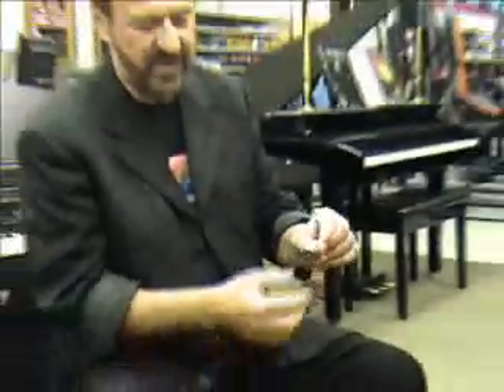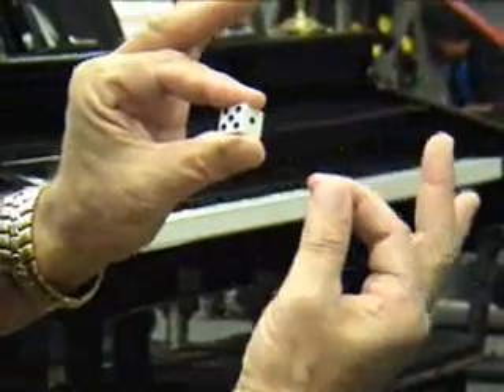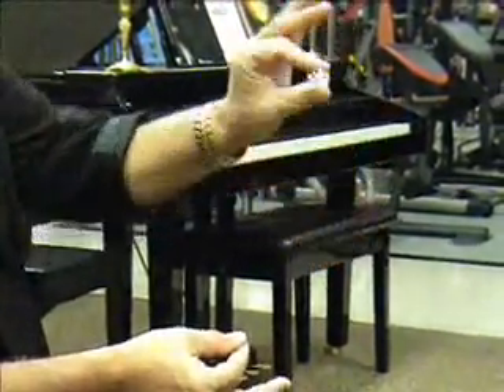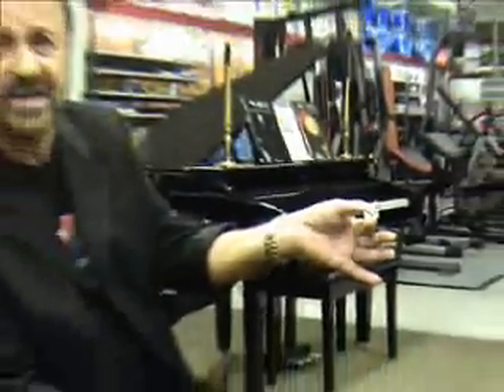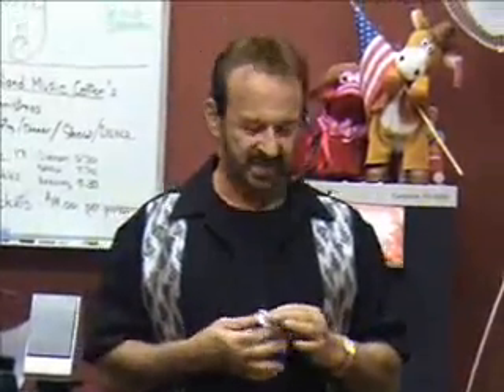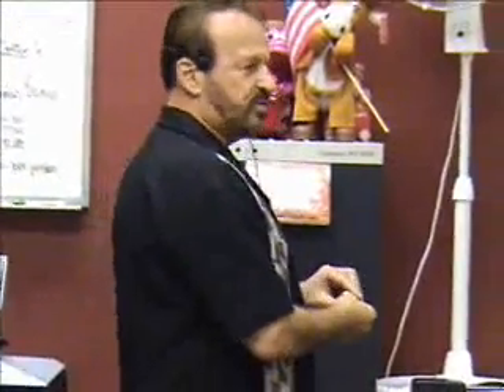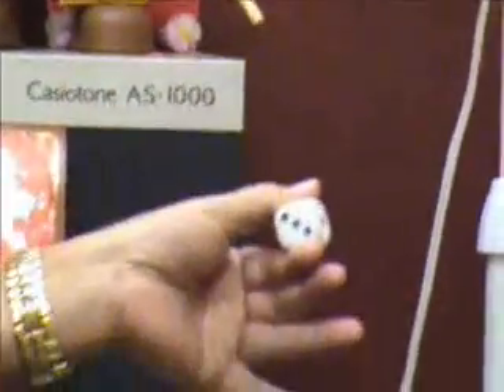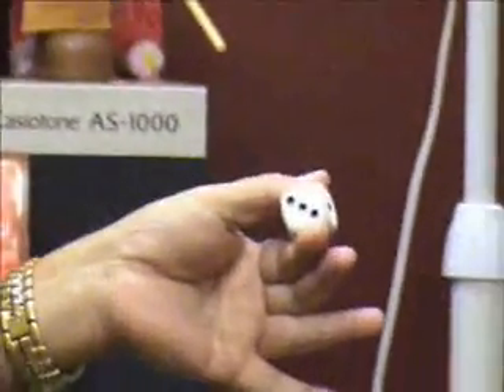Best Magic Tricks Revealed "Dice Trick" Video Magic Tutorials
This is a totally impromptu trick and needs no gimmicks. You take a dice, show 2 sides and then remove one of the dots. Then just as quickly you throw the dot back on. Before any one says the singular of dice is die I did know but wanted people to know that this is a dice trick and it helps for Google placement!
Anyway, back to the trick. Watch Lee show this to a room of people and listen to the reaction when the dot comes off and then comes back.